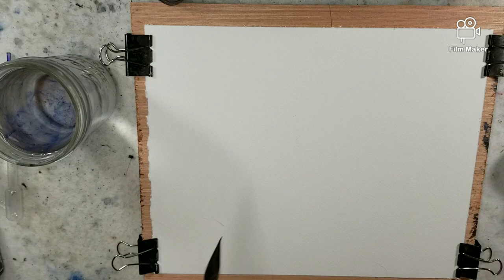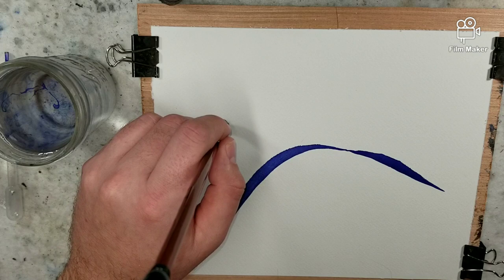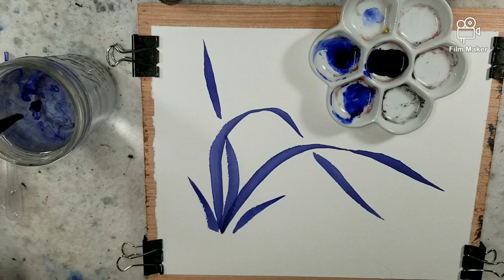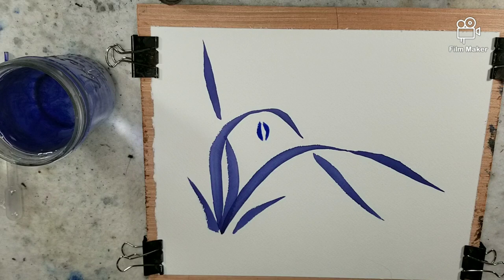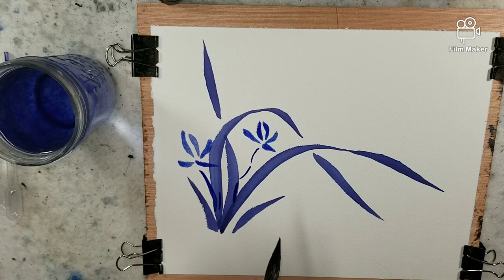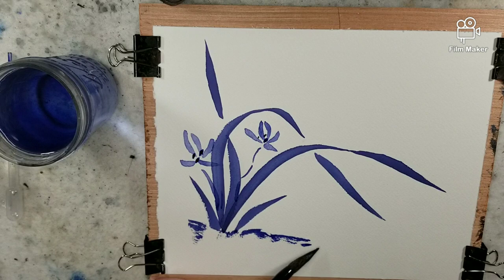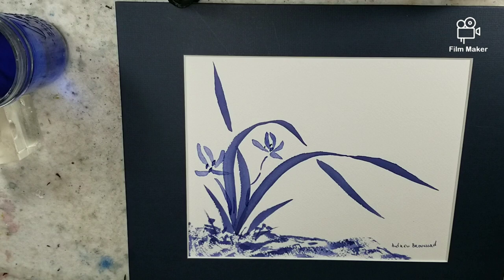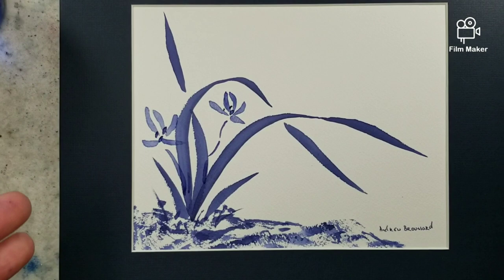269) Chinese Brush Painting (Sumi-e): Orchid Demo Using Noodler's Kung Te Cheng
Sometimes I Live stream on Twitch